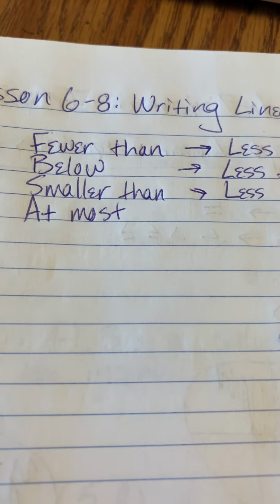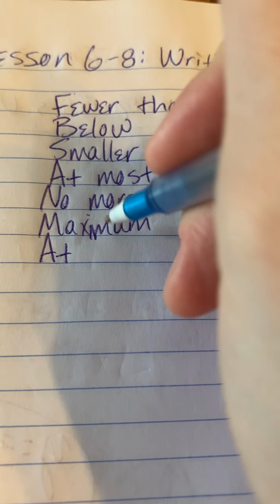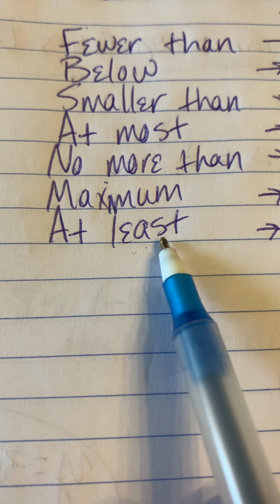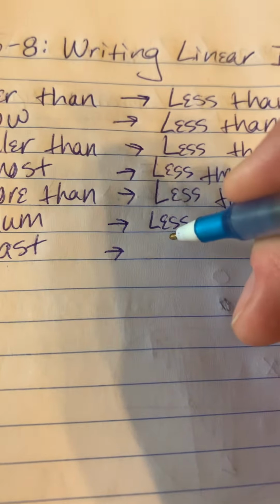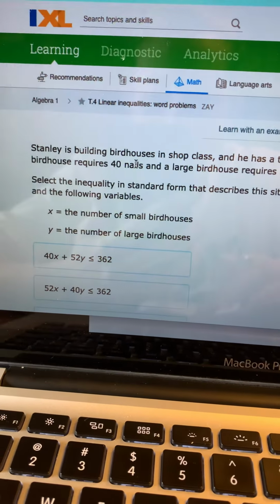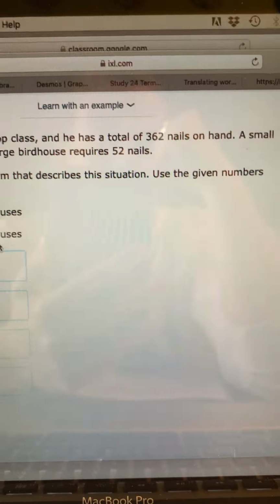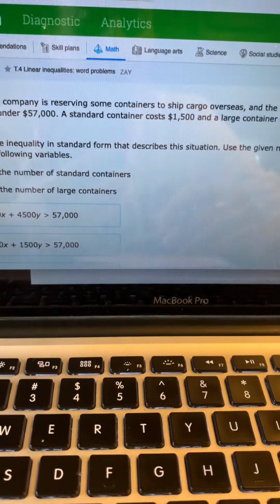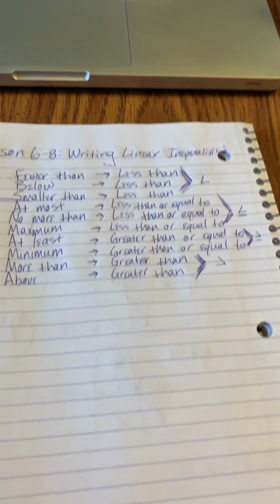Keywords in Inequalities